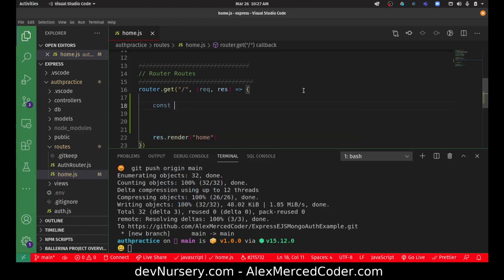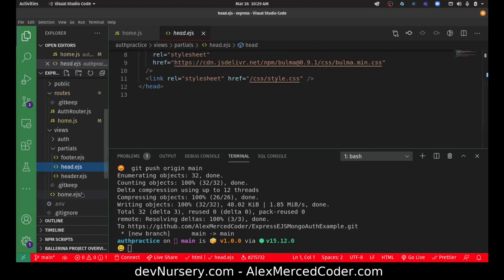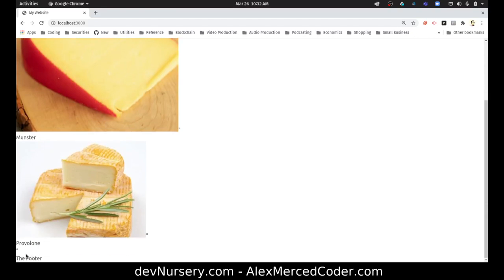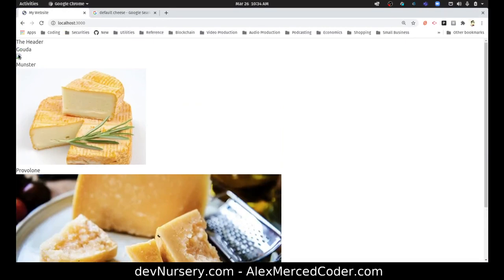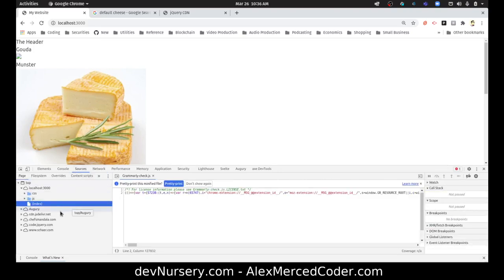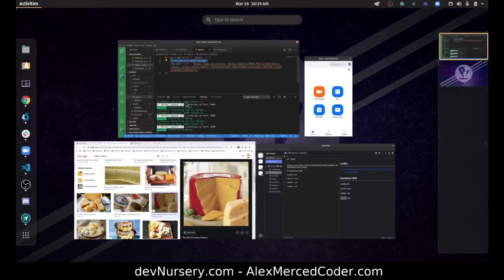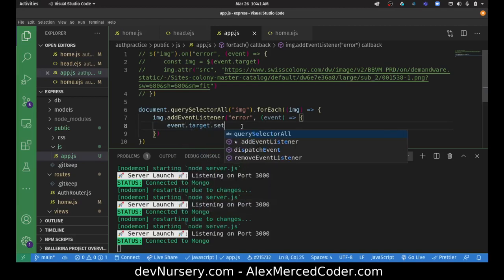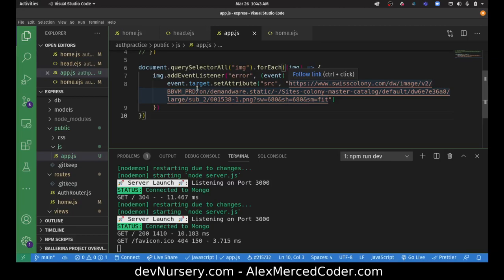AM Coder - EJS/Express - Handling Missing or Broken Images (Ternaries and onError event)